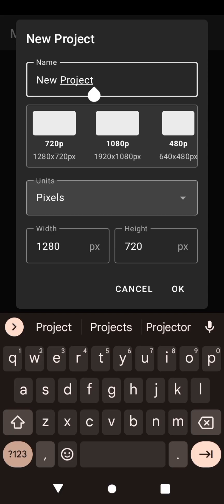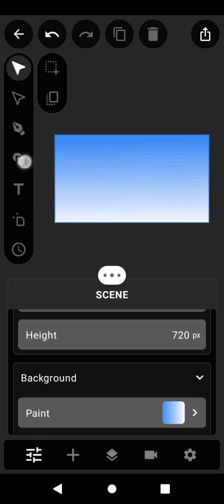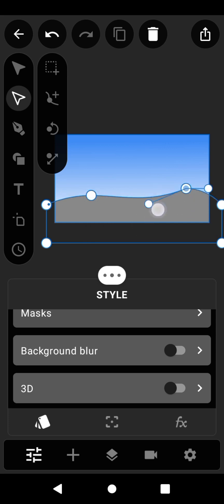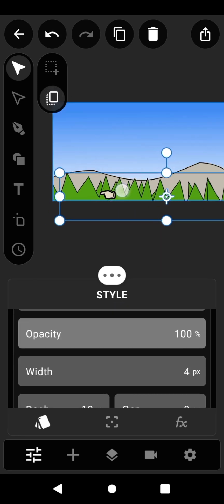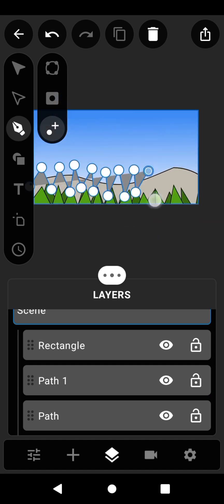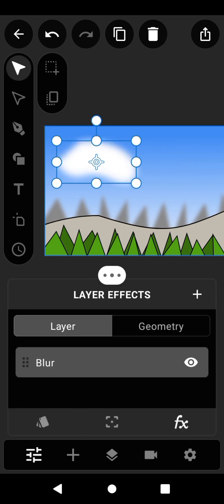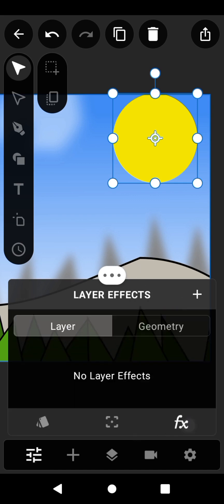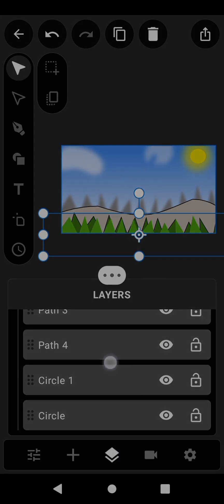How to create a background from scratch for Vector Motion animation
Vector motion is a powerful Android Animation Application that's here to stay!